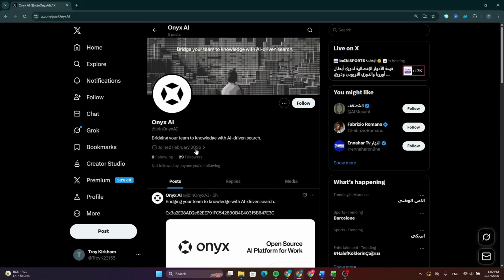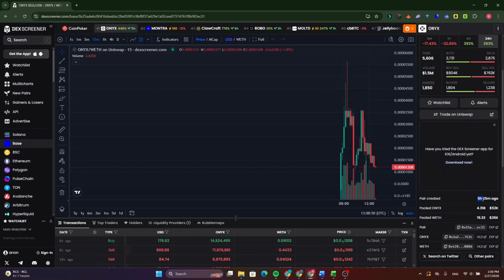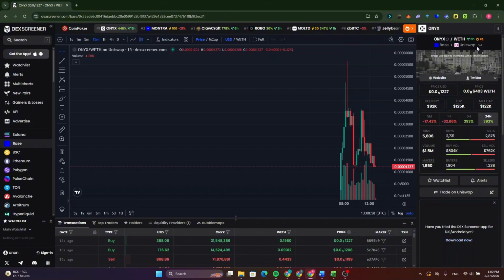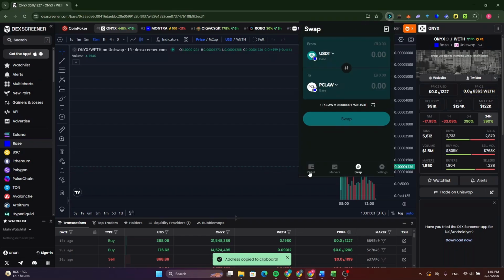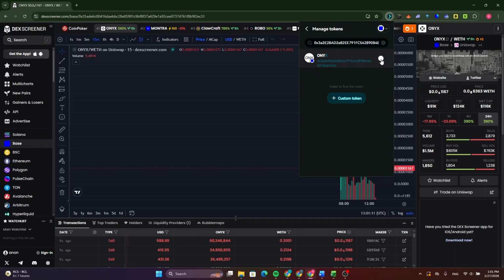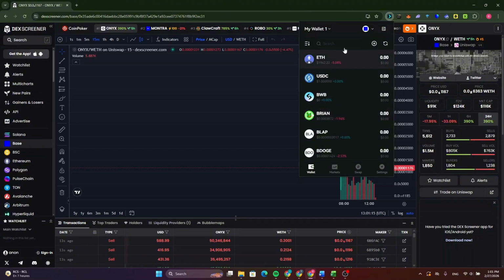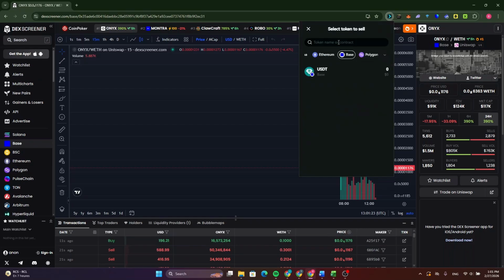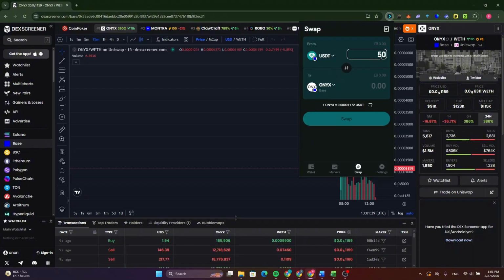How To BUY $ONYX - ONYX TOKEN CRYPTO COIN IN 60 SECONDS